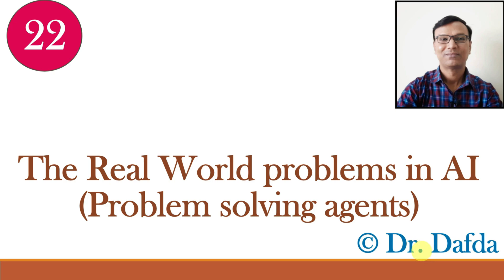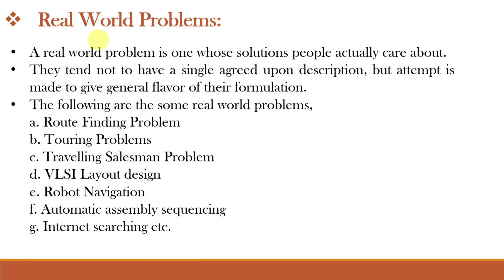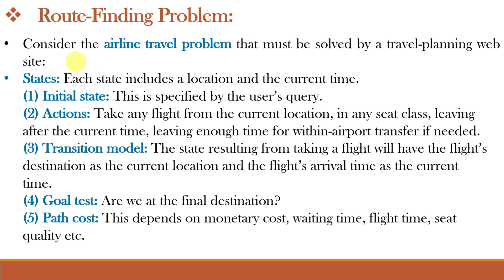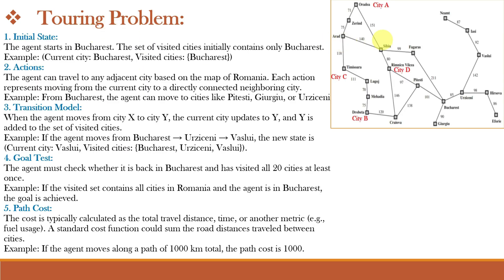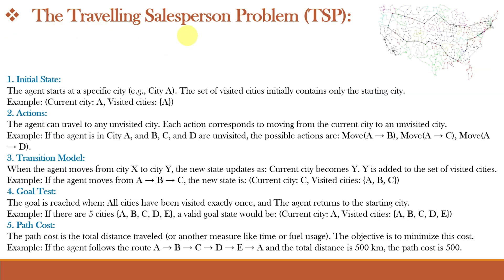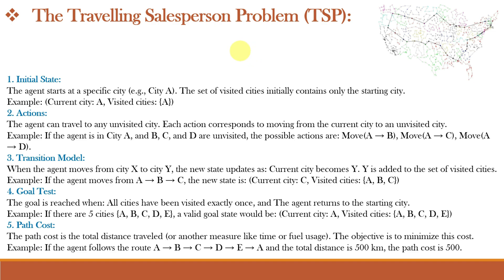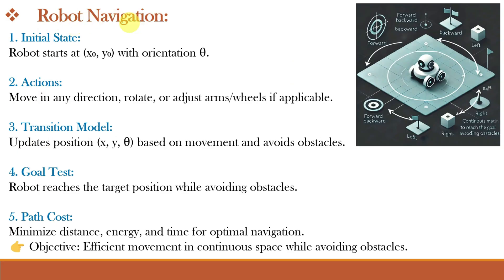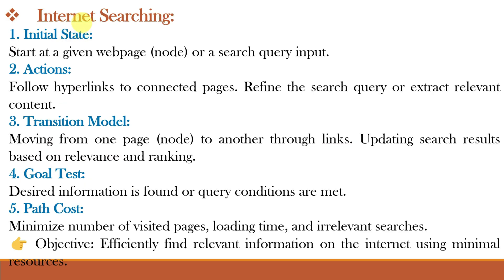The Real World problems in AI (Problem solving agents) || Problem formulation steps || AI ML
The following are the some real world problems,
a. Route Finding Problem
b. Touring Problems
c. Travelling Salesman Problem(TSP)
d. VLSI Layout design
e. Robot Navigation
f. Automatic assembly sequencing
g. Internet searching etc.